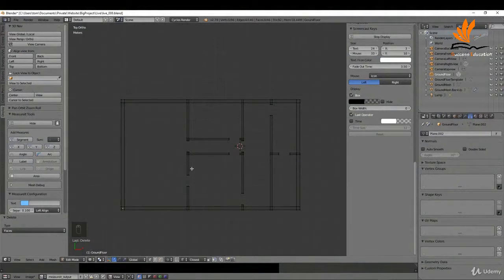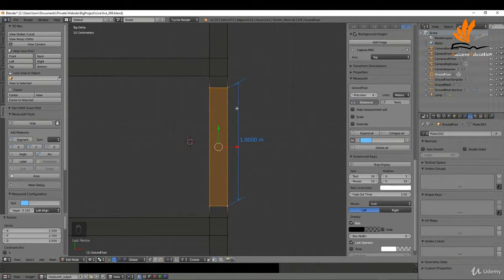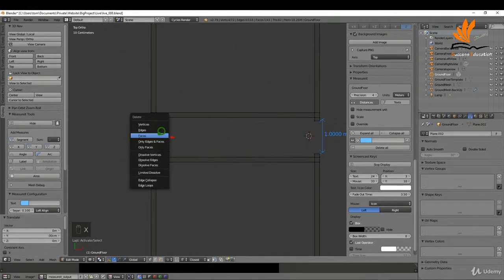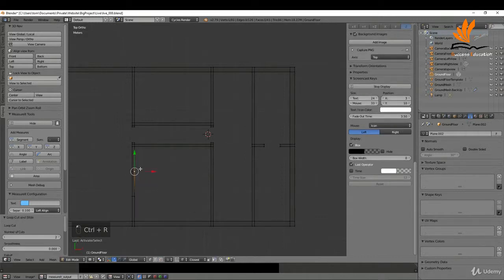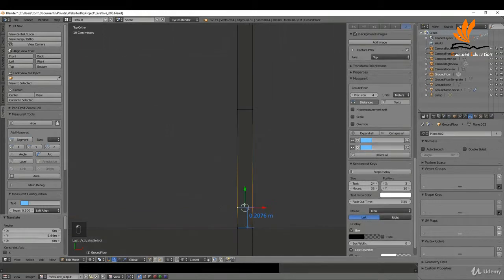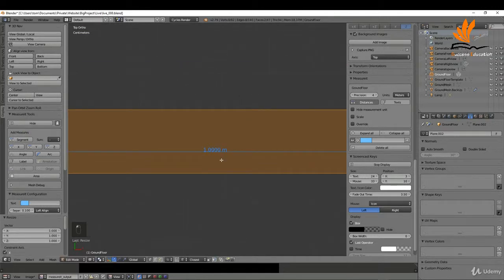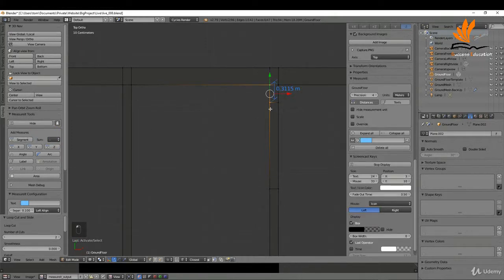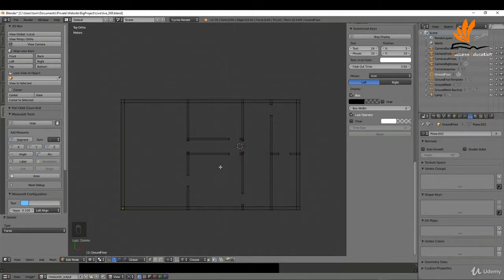1.6 Create Internal Door Ways | Blender | Success Education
3D Model Grass and use Blender's particle system to add it throughout the scene.

Rendering